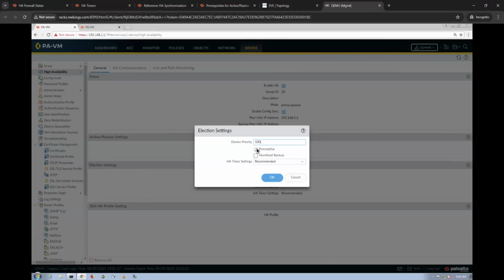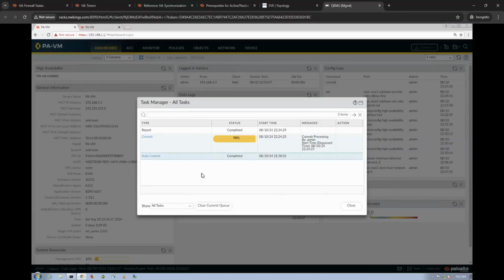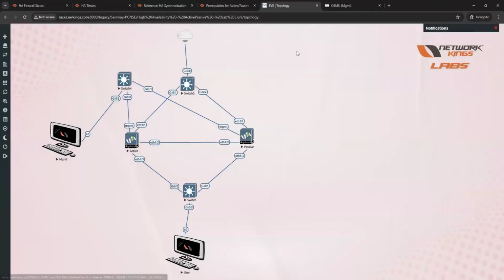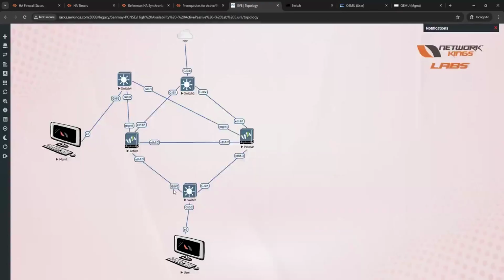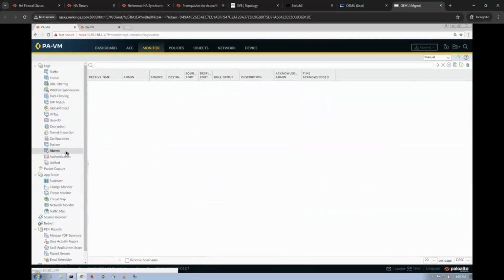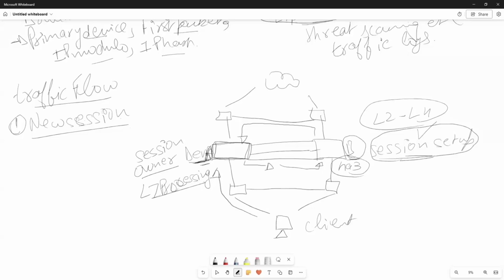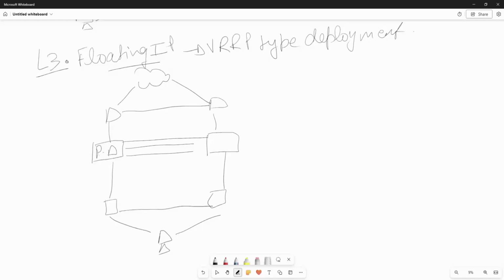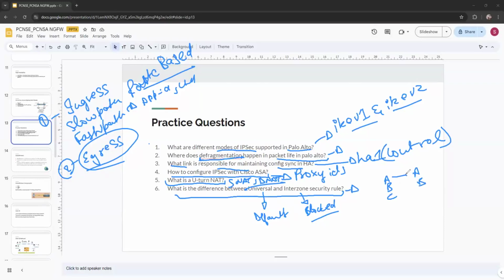High Availability Configuring and Troubleshooting || Paloalto Weekend Batch 18 JAN 2025